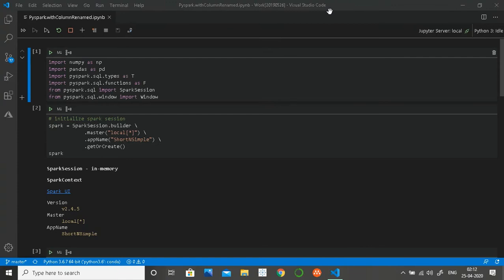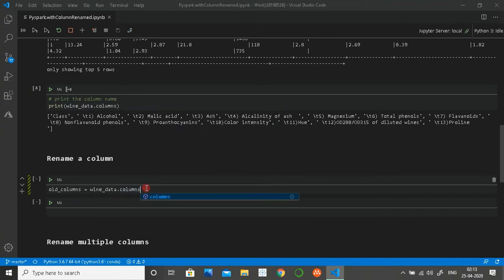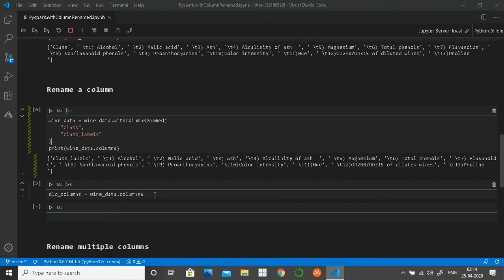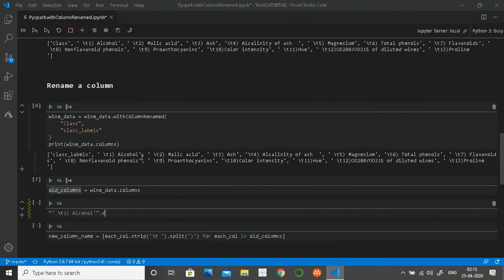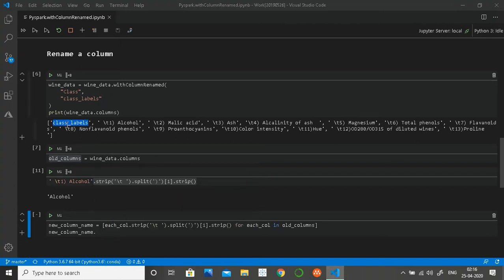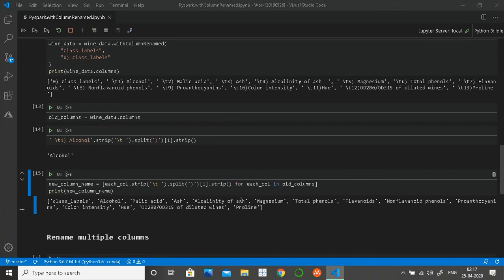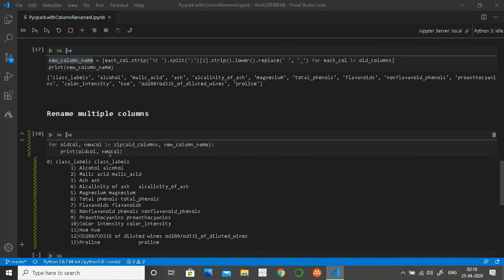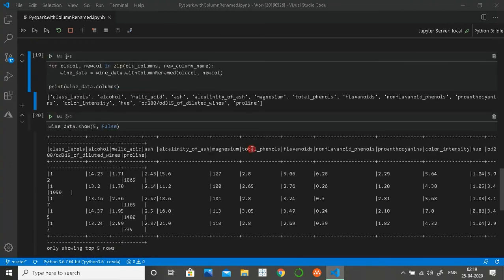Pyspark - withColumnRenamed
Using withColumnRenamed in Pyspark is easy-peasy. But not everyone knows what do to when real problem kicks in. So, in this short tutorial we will learn to clean the messy Column names we have in our data and rename the columns using withColumnRenamed.